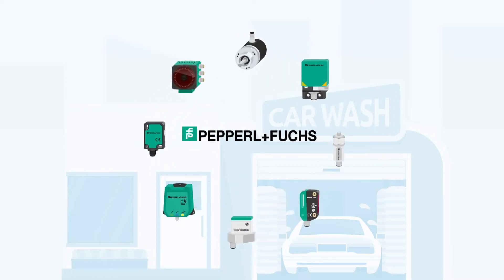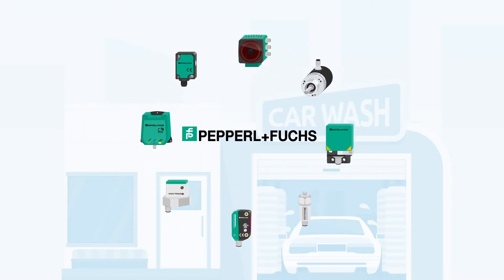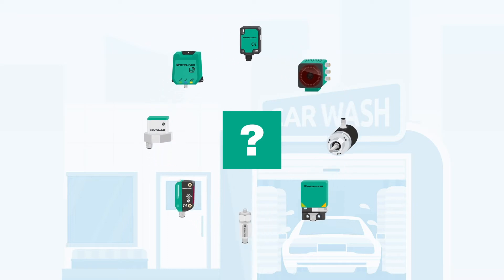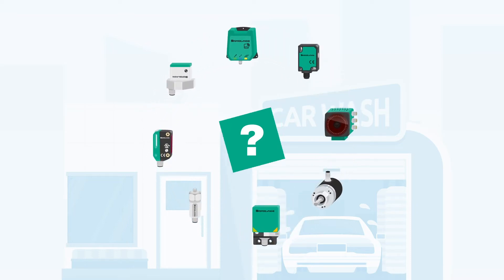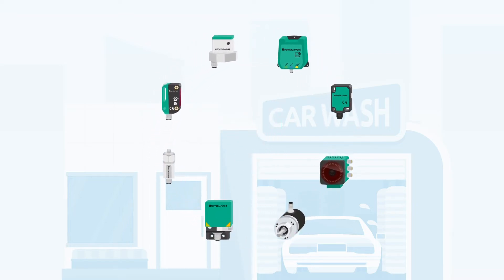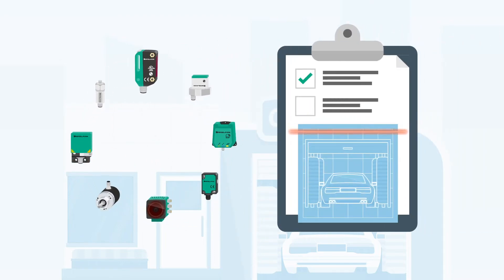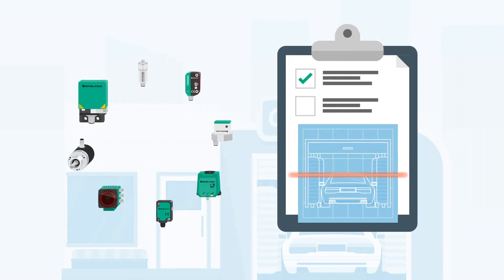Safe Car Wash with Optimized Sensors | Customized Solution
Car wash programs with spray and splash water can put sensors to the test. How do you achieve maximum longevity and optimal detection anyway? With a customized solution based on optimized inductive, ultrasonic and photoelectric sensors.